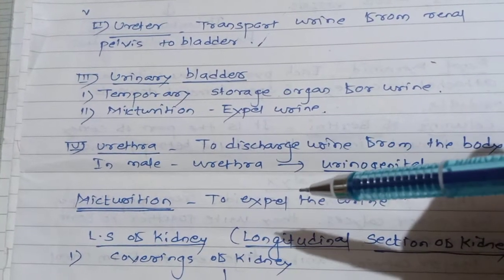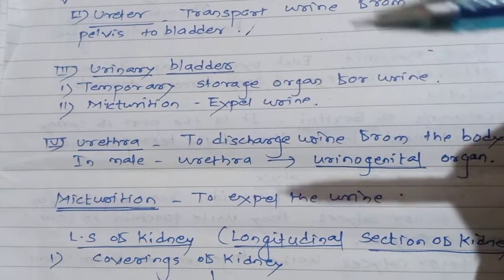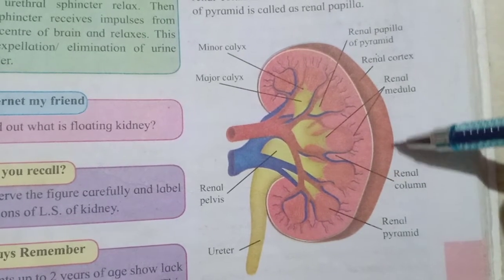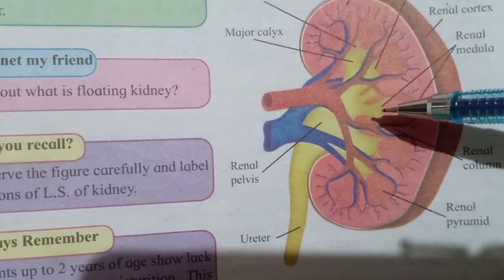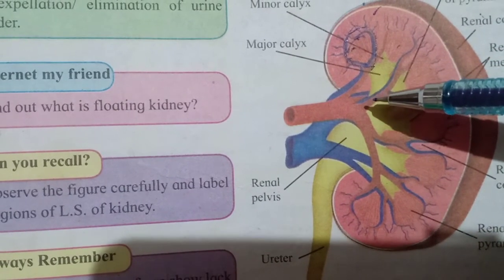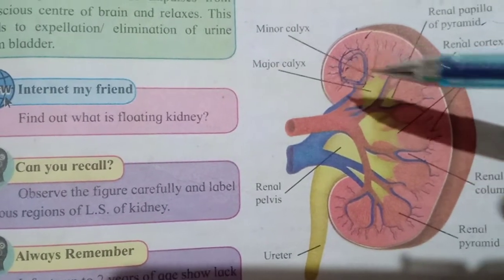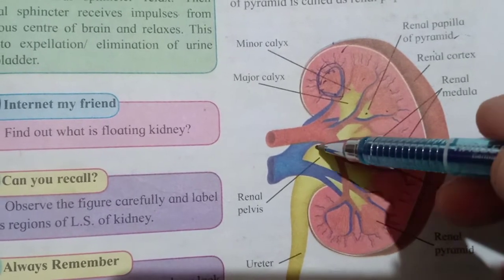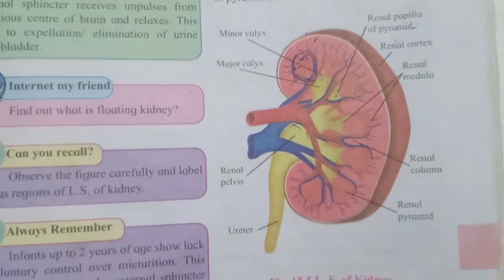Excretionand Osmoregulation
Functions of Excretory System